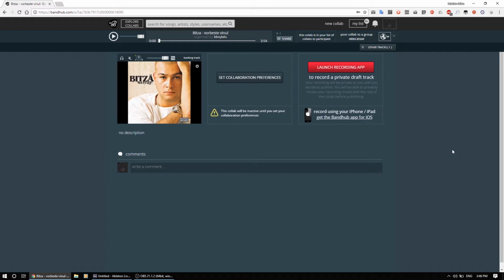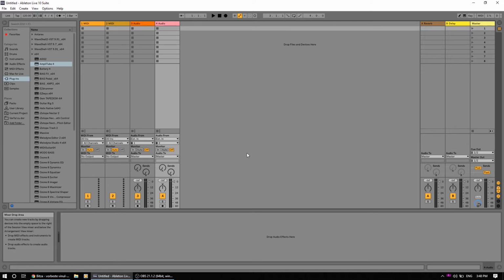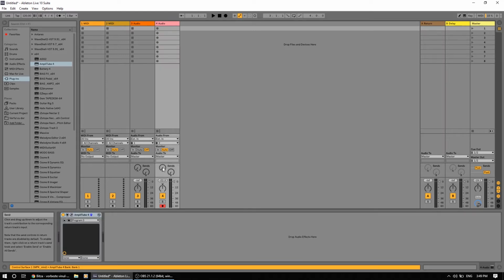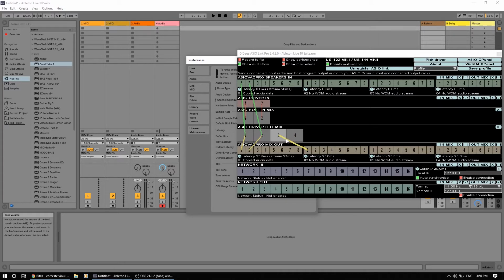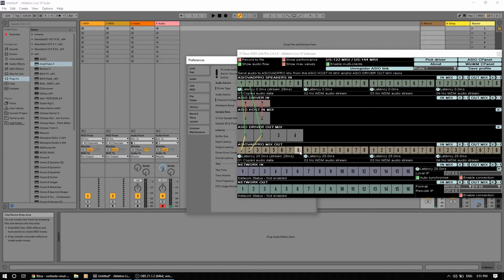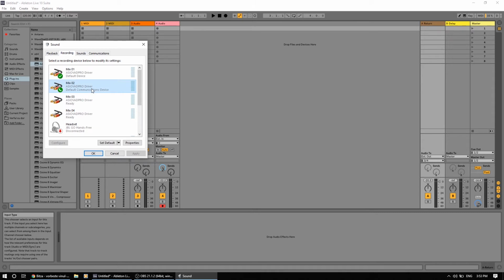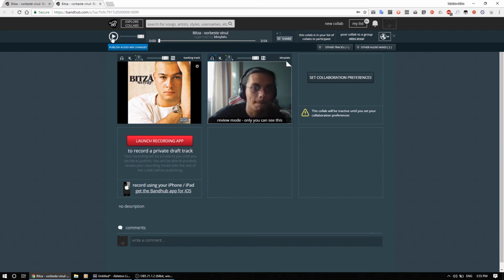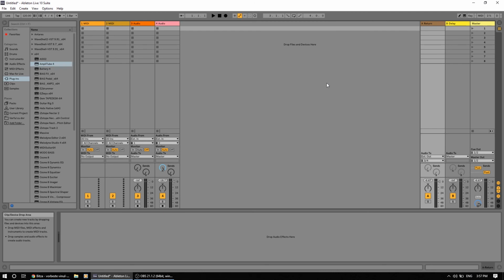DAW to BandHub routing tutorial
Hello guys. First of all sorry for the lack of quality of the recording and me being a pretty bad speaker :)). This is a tutorial on the principle on how you can get BandHub input from your DAW using routing software. In my case I am using a Tascam US-144, Ableton Live, O Deus ASIO Link Pro Tool and of course, BandHub. It is hardware/software specific, but I tried to explain the principle as well as I could so you might be able to apply it to other audio interface/daw/routing software, like JACK Audio (which doesn't require the ASIO protocol). Hope it helps!